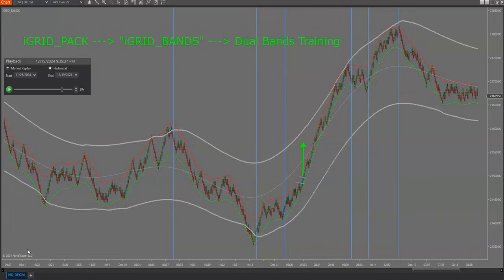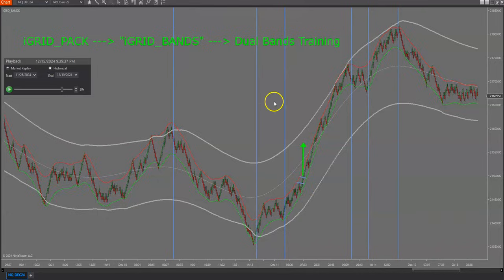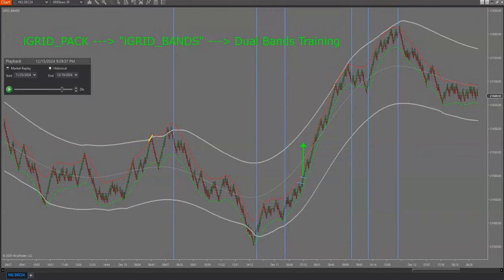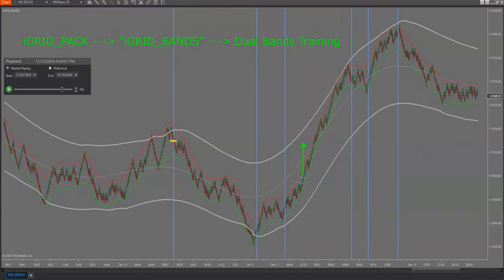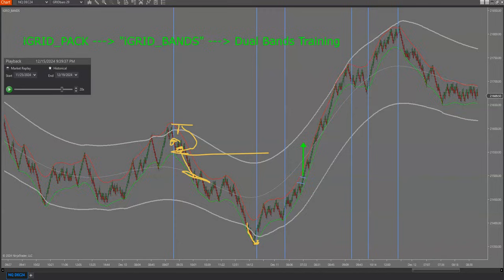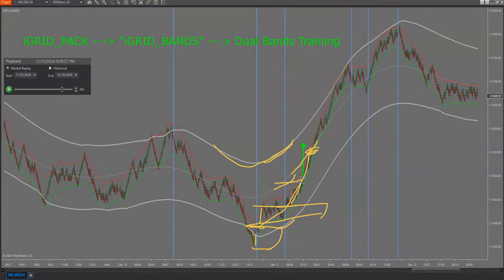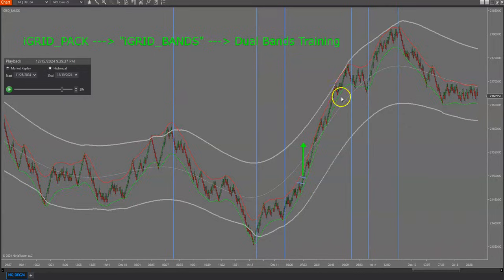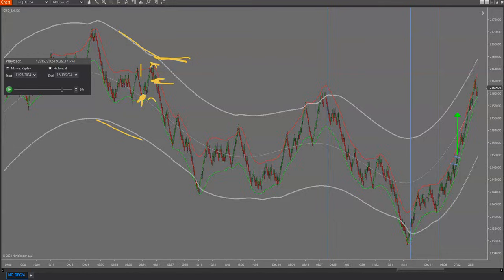Dual Bands Indicator (iGRID_BANDS) - Training - Part I